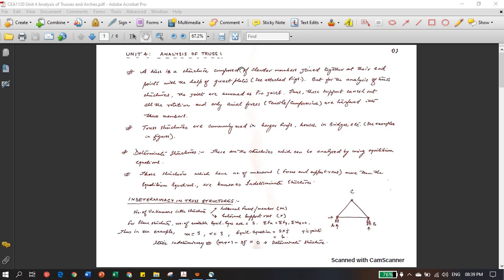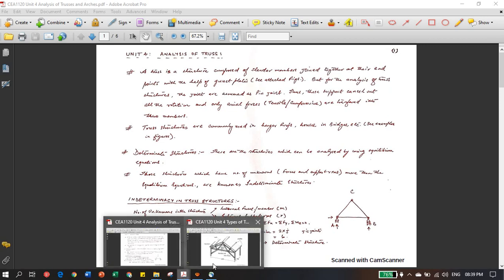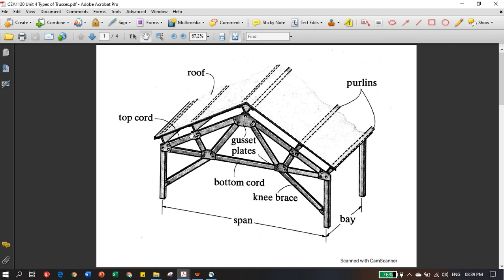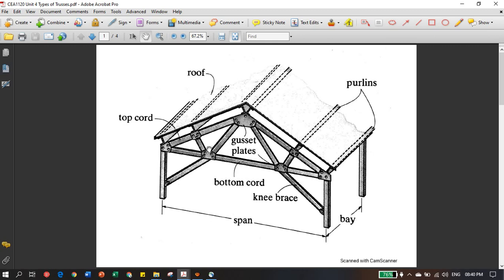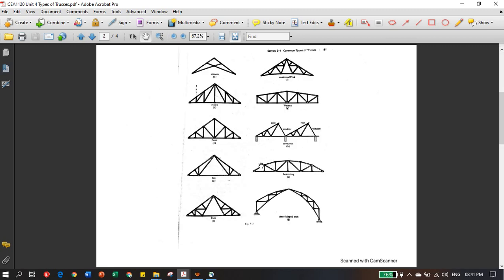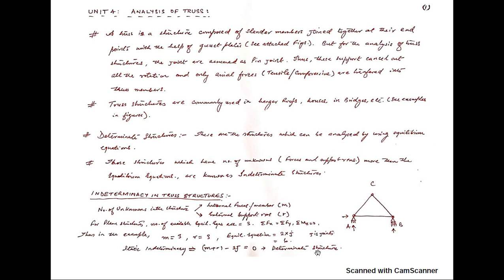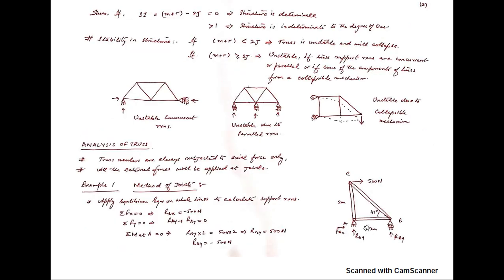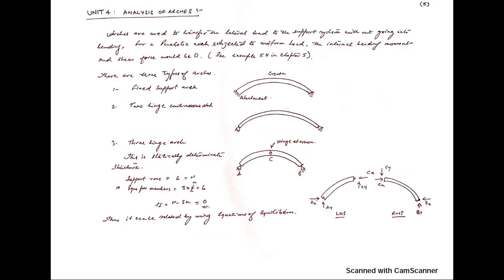CEA1120 Unit 4 Analysis of Trusses and Arches Lecture Video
Hi Everyone out there!!
This video helps you out in understanding the concepts and methods of analysis of truss and arch structures and various problems associated with it. Leave your queries in comment section.